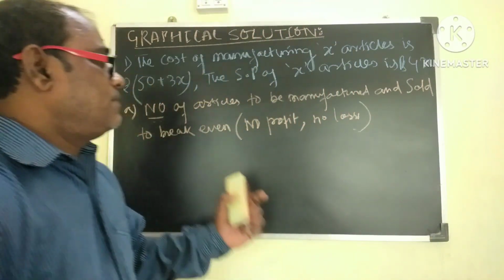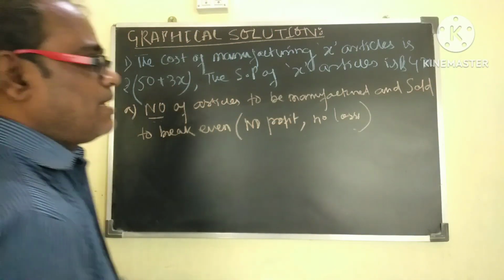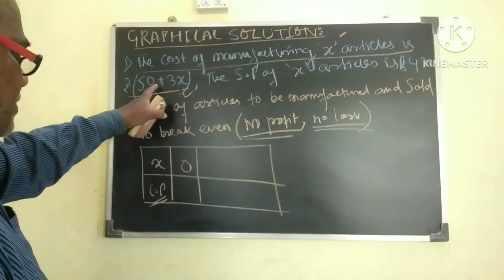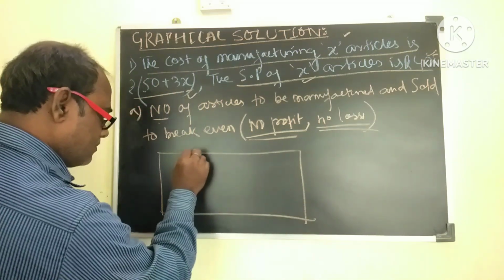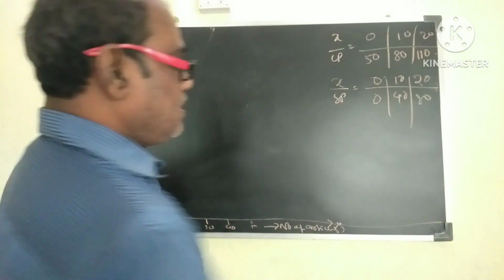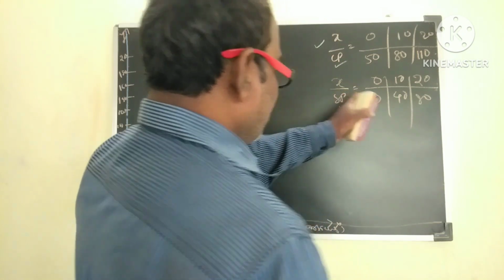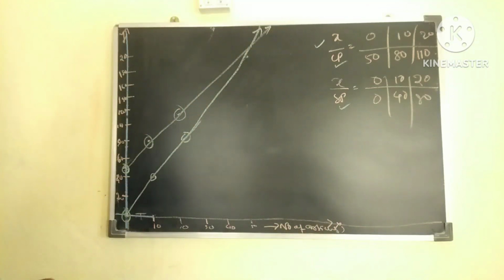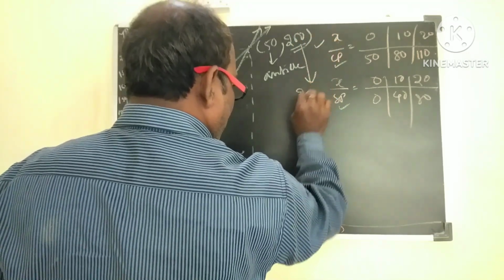Topic - Graphical solutions class IX | Mushkil Asaan by Arun sir